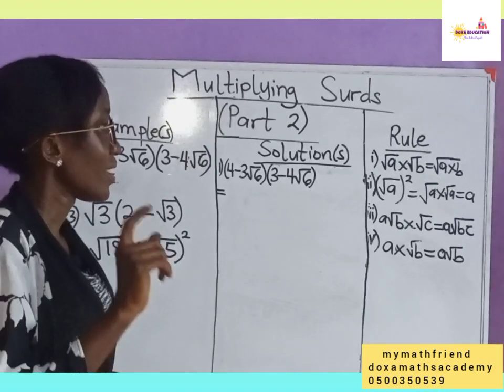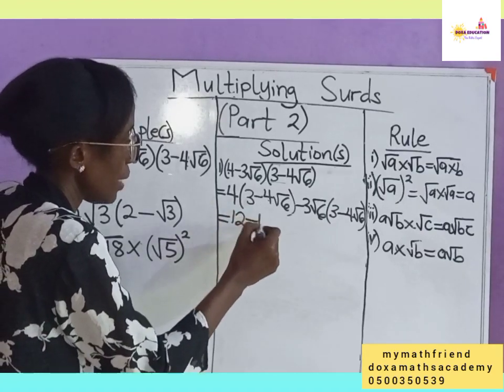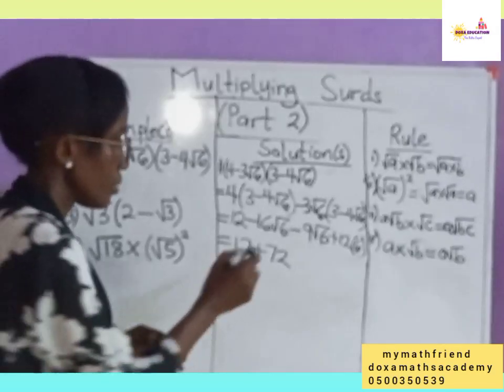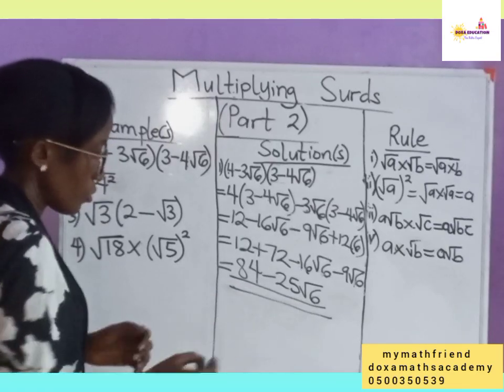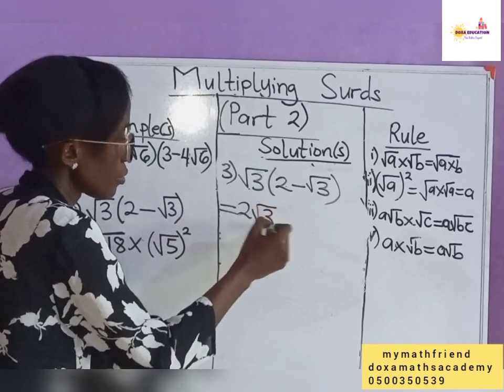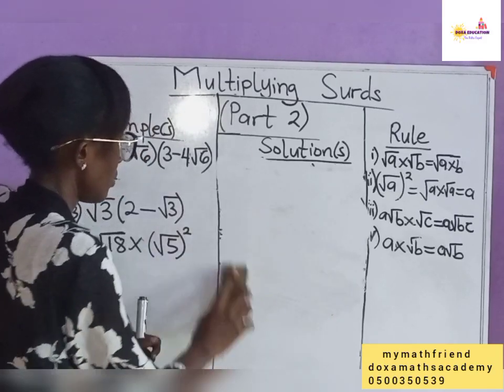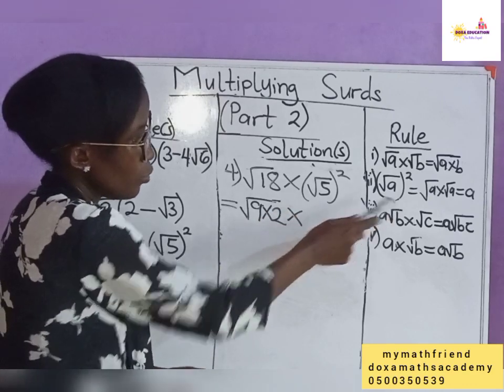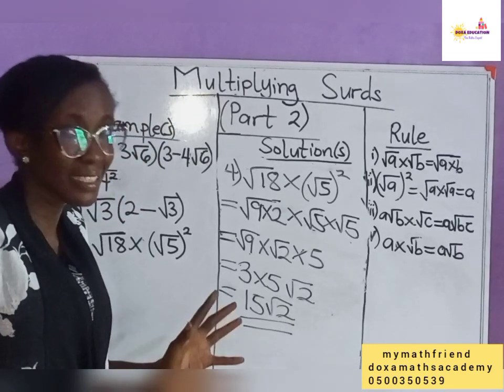PART 2 || MULTIPLICATION OF SURDS@Korabeaconeducationconsult